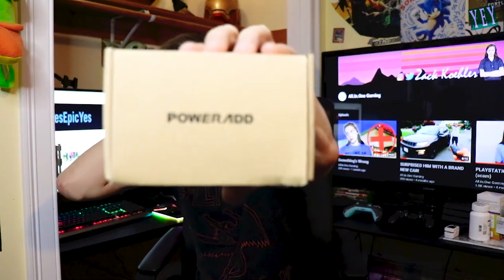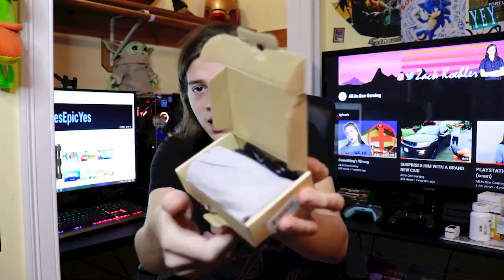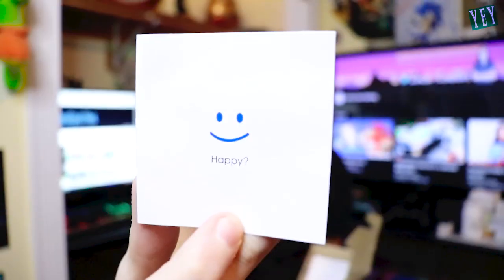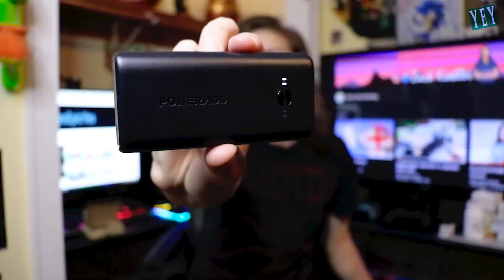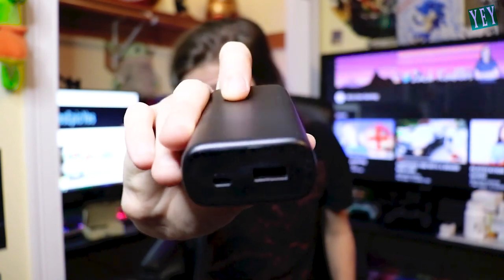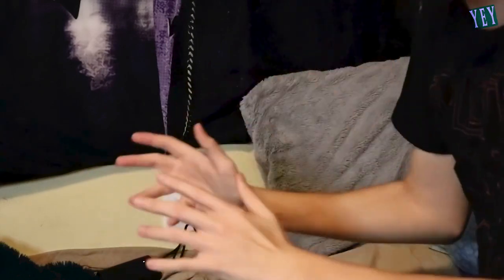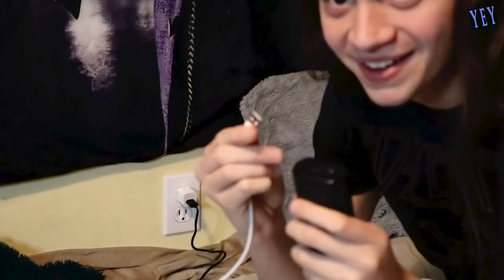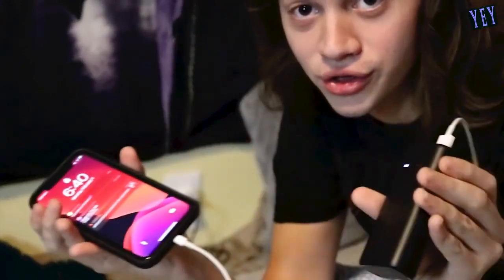Power On-the-Go: PowerAdd Portable Power Bank - A Reliable Source of Portable Power!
Today, we unbox and review the PowerAdd Portable Power Bank, a must-have companion for all your on-the-go power needs. We explore through the compact design and powerful charging capabilities, ensuring your devices stay charged wherever you are.  We test its performance and reliability during real-world usage. Let's get powered and connected!